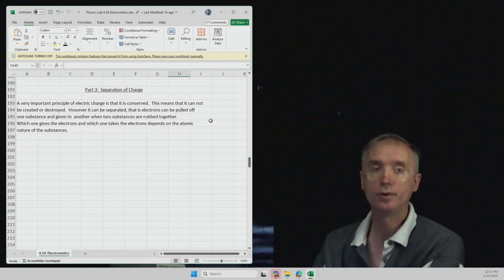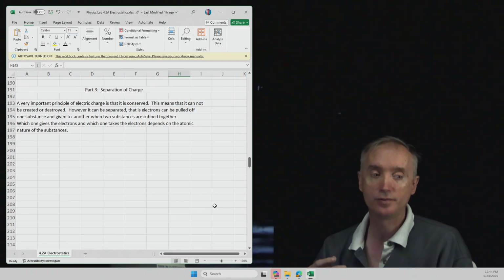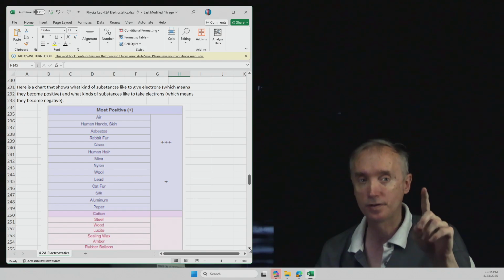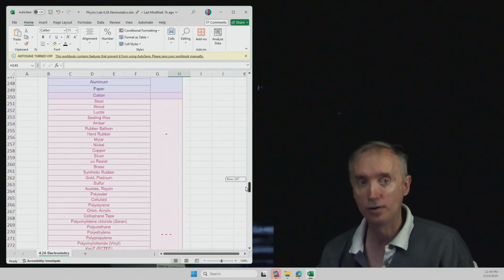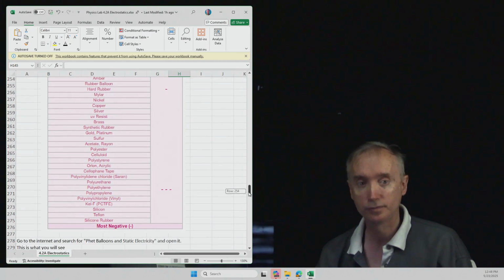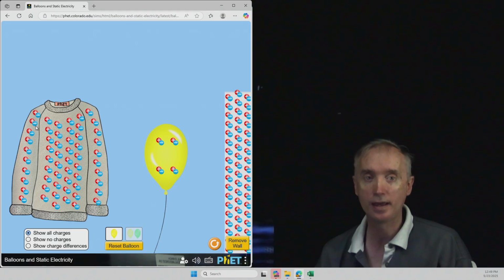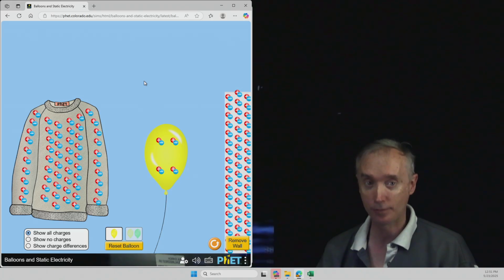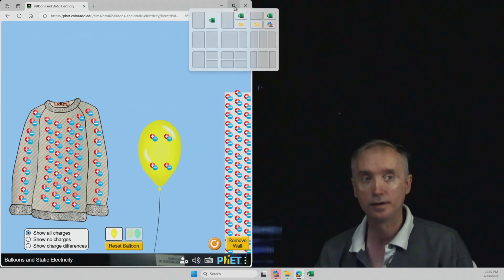Phy Lab 4 2A3 Separation of Charge 1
In this continuation of the lab on electrostatics you will learn what happens when separation of charge occurs in nonconductors.